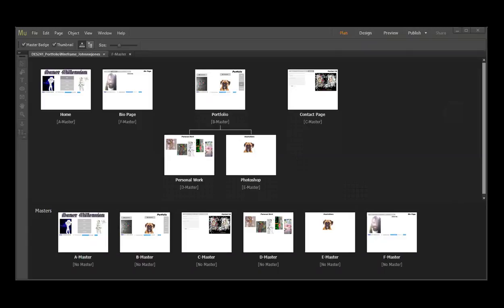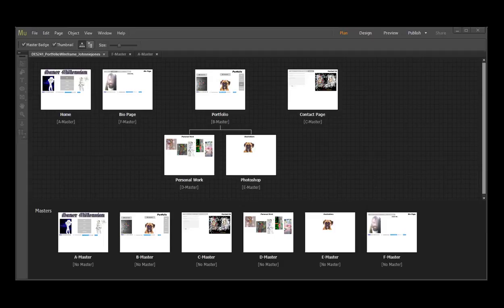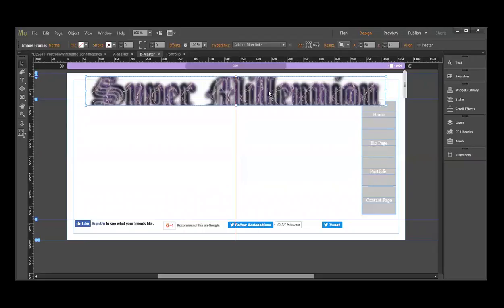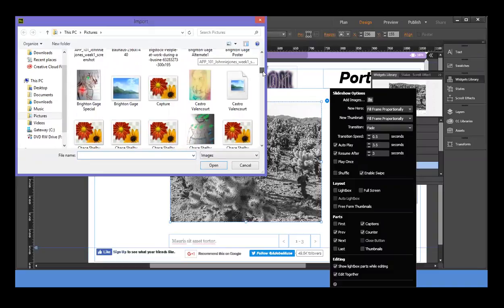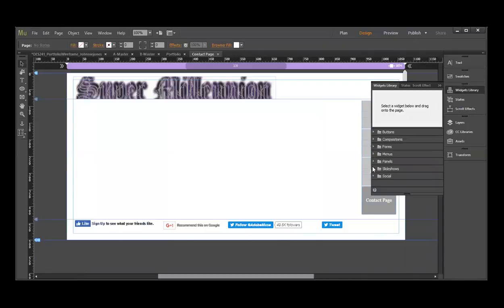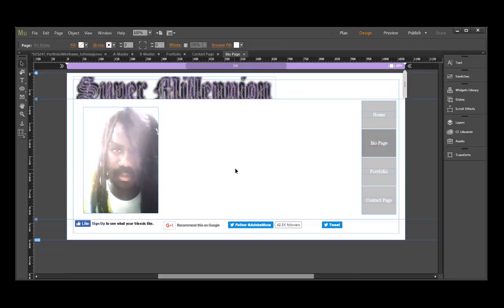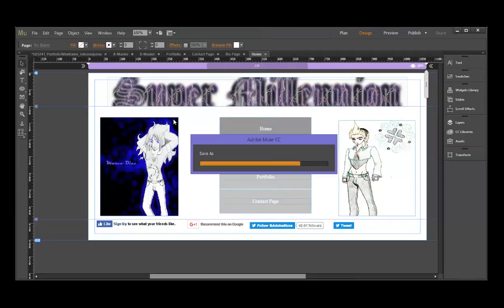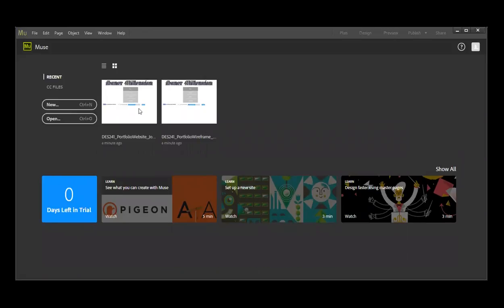Week 3 Multi Session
Week three Multi Session, trouble shooting the wireframe and placing your images into Muse to set up your website.